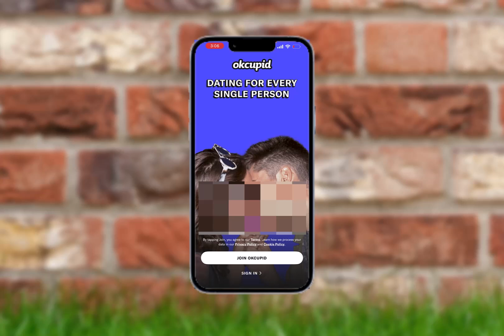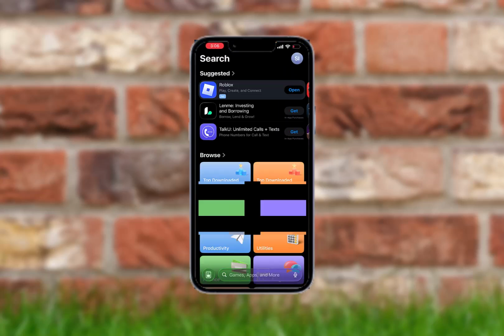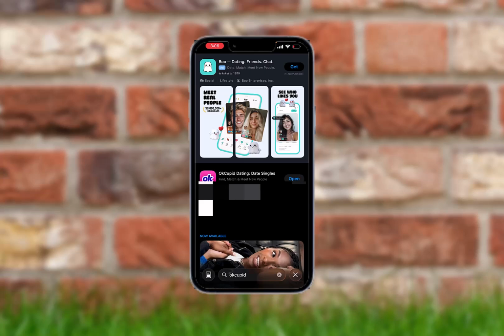HOW TO FIX OKCUPID LOGIN ERROR